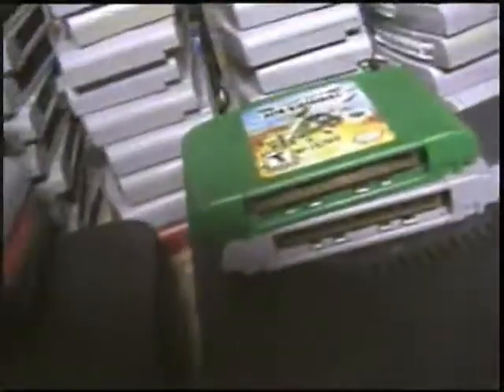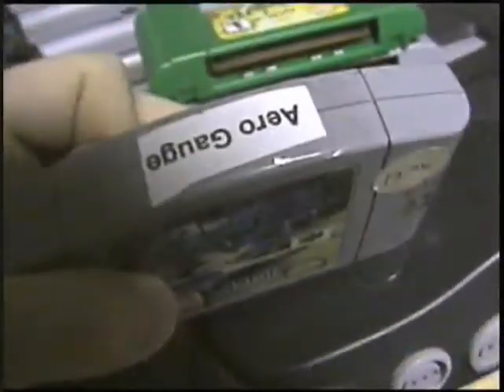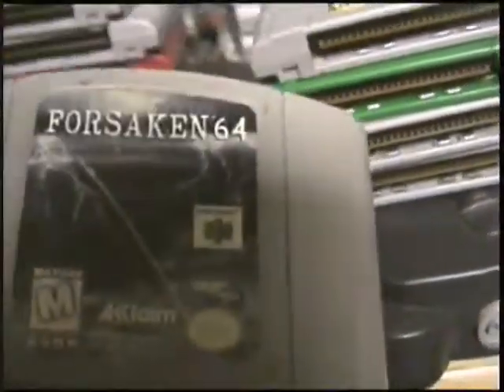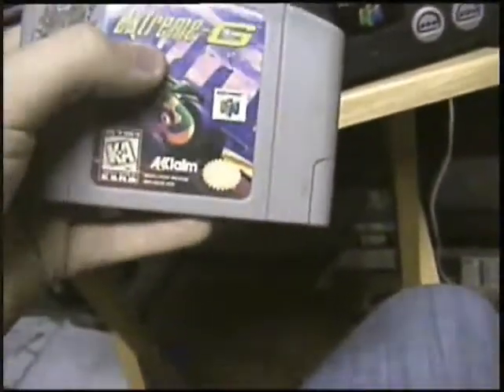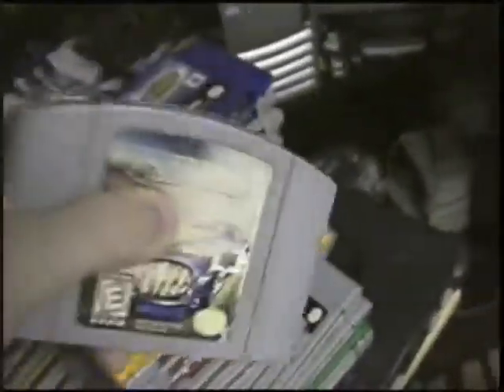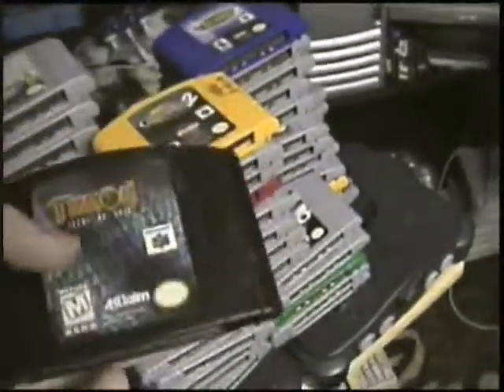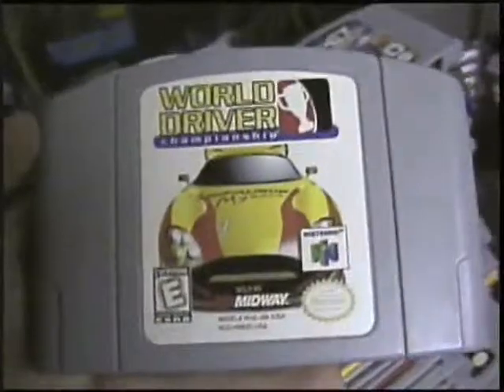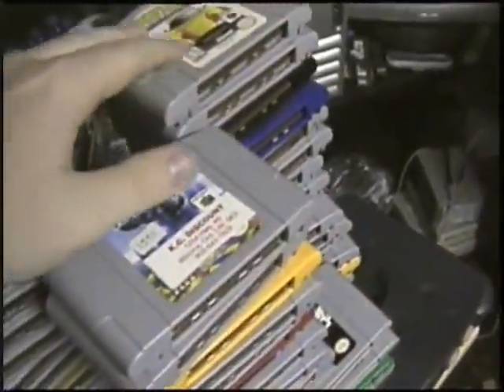Nintendo 64 Collection: 52 Games & 3 Consoles! [The Sega Man & The Hyper Gingers]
My name is The Sega Man from The Hyper Gingers and I thought it would be nice to share with everybody my collection of Nintendo 64 Games since I just realized how big it has gotten over the years!

I have collected a grand total of 52 lovely N64 games as well as 3 Consoles including the one I grew up with that I got from that amazing guy Santa on December of 1997!

I hope this video brings back some nostalgic memories for some and maybe nerdgasms for others, if not a bit of both!